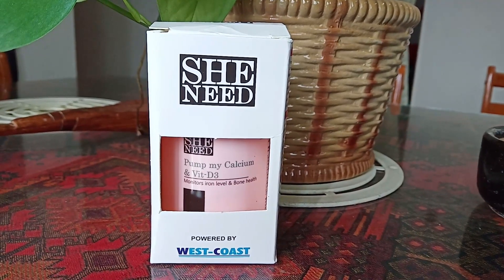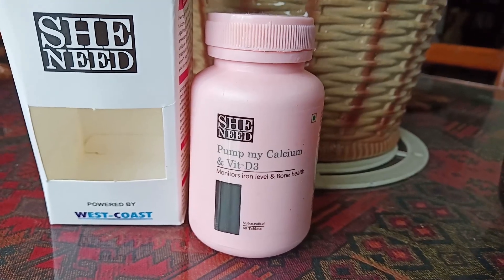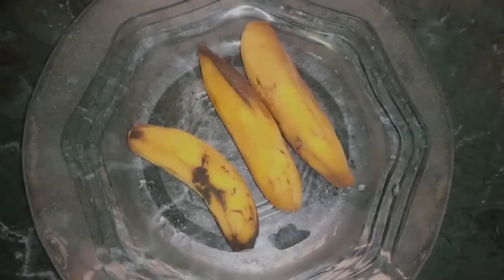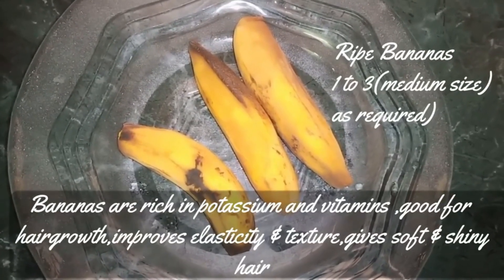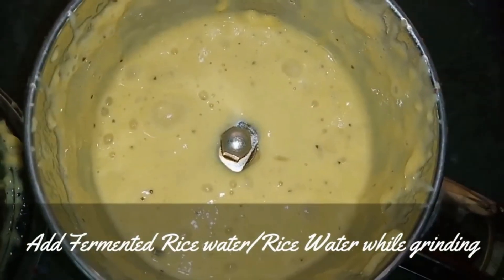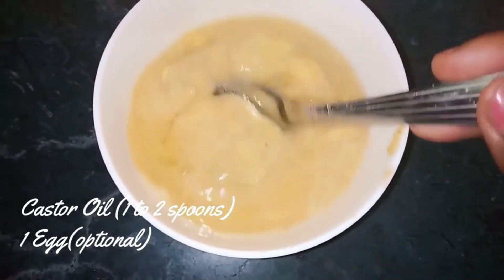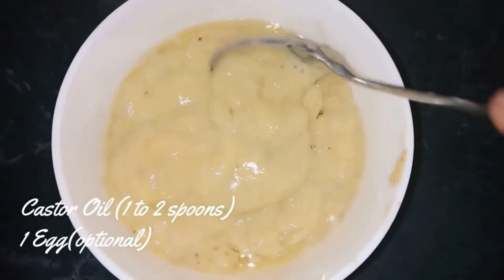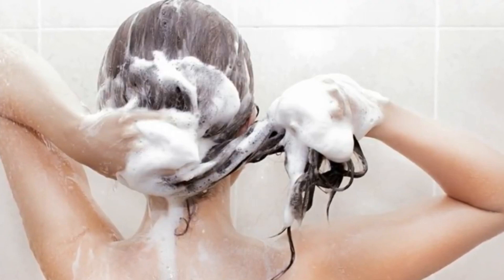☺️കൊഴുകൊഴുത്ത മുടിക്ക് ഉഗ്രൻ Hair mask|മുടി soft ആകാനും hair growth promote ചെയ്യാനും 100% Natural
SheNeed Pump My Calcium and Vit-D3 Supplement - Monitors Iron Level & Strong Bone Health – 60 Tablets Calcium and Vitamin D3 pills need a regular intake to promote joint health and stronger teeth. The pills promote bone health and prevent degenerative health issues. Vit-D3 absorbs calcium effectively for the overall normal functioning of bones and muscles. They work by providing your body with an excellent source of Calcium and Vitamin D. Calcium also contributes to normal energy yielding metabolism and neurotransmission, as well as having a role in the process of cell division

Ingredients:-
Vitamin D, Calcium Suggested Use:- Take one tablet daily or as directed by a healthcare practitioner.